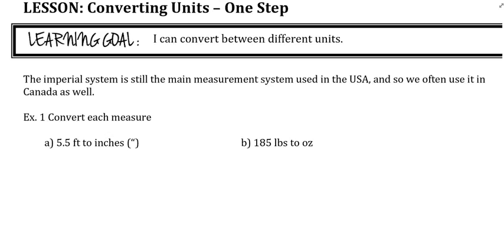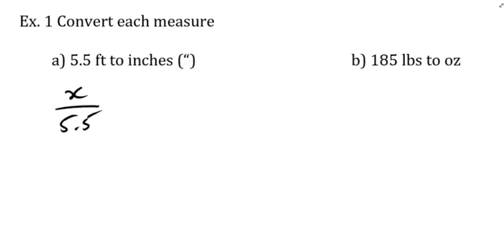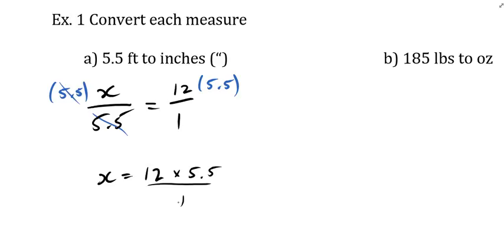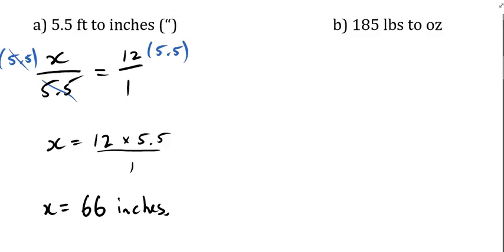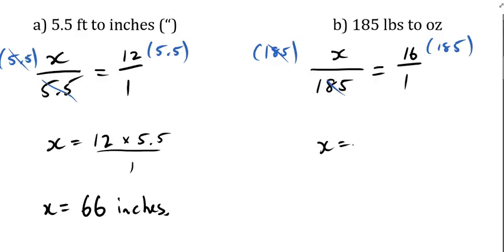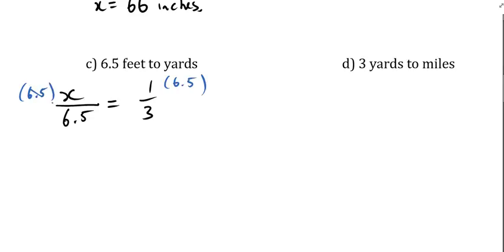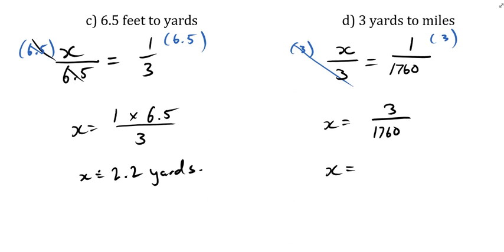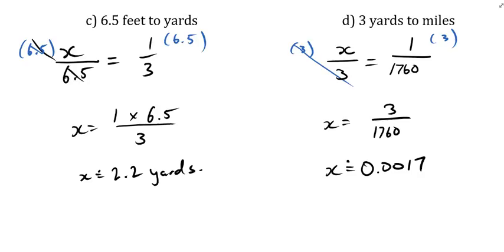01 LESSON video part 1